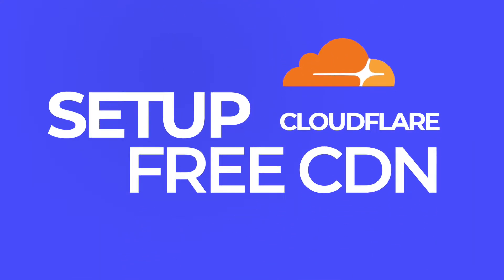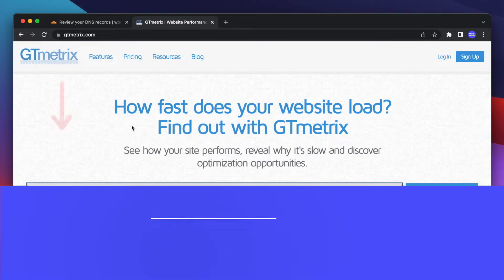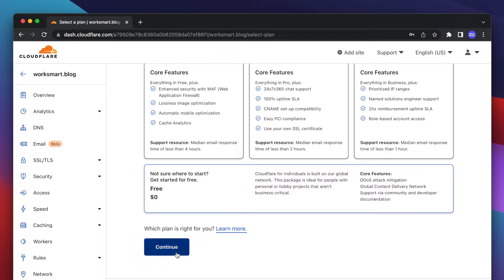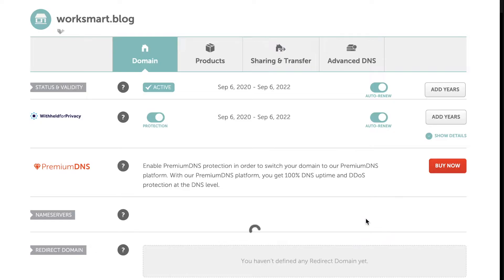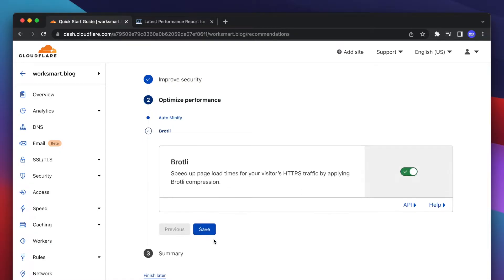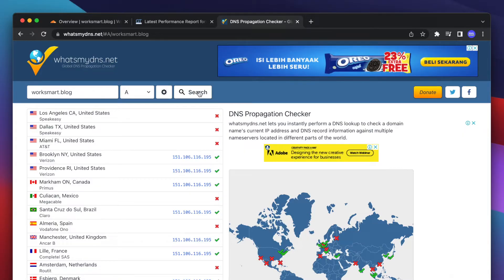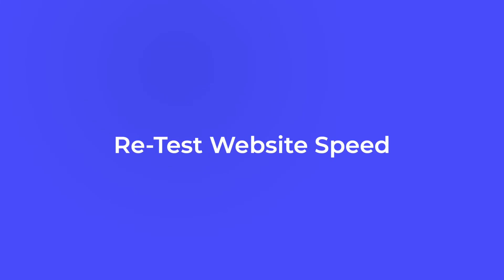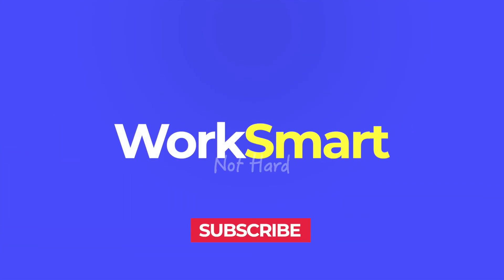How to Setup Cloudflare Free CDN?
Learn how to setup Cloudflare free CDN on your website properly. Get Enhanced performance, loading speed, and security for free. Easy step-by-step tutorial.